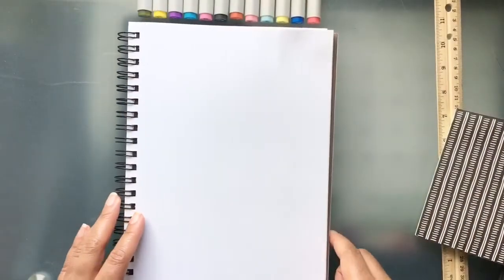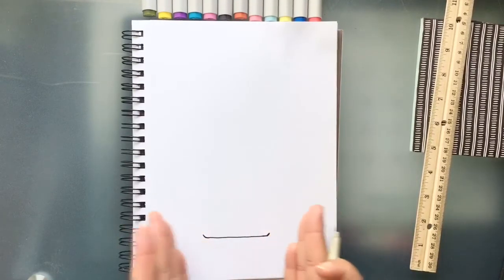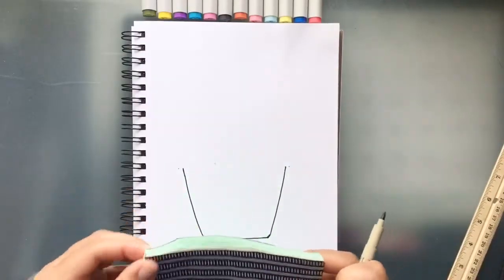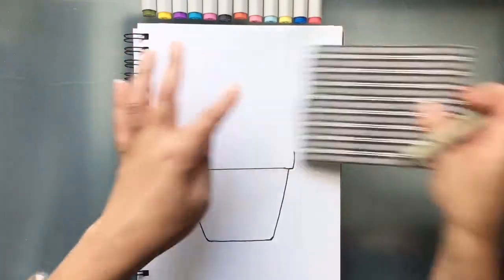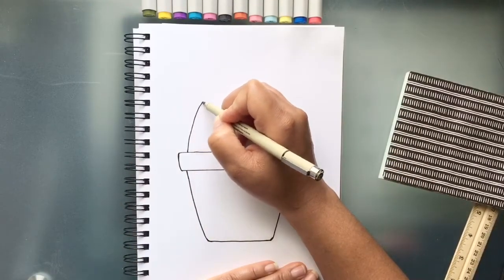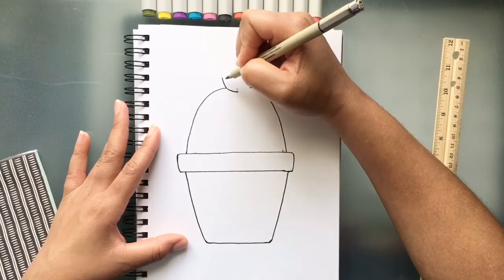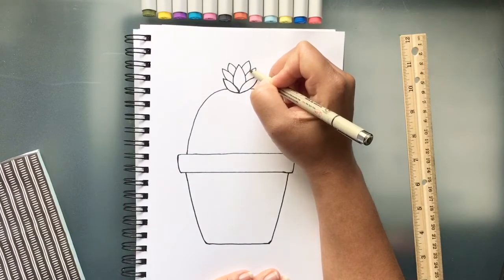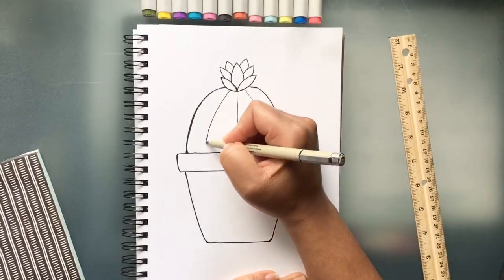How To Draw A a Prickly Pear Cactus 🌵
Hi Friends! Here’s a tutorial on how to draw a cute prickly pear cactus 🌵
One of my favorite ways to cool down in the warmer months.

I would love to know how you enjoyed this tutorial, below in the comments.
Please let me know if there is anything you'd like for me to show you how to draw.

I hope this builds your confidence with drawing. You will be able to use these steps and skills in the future.